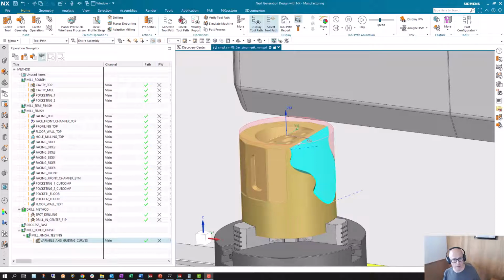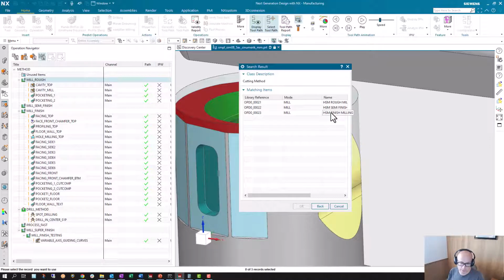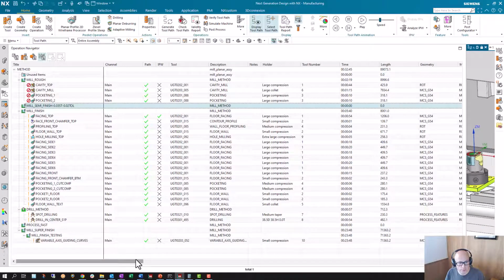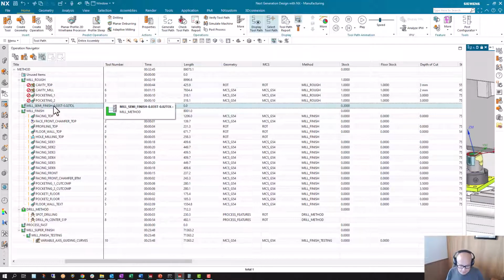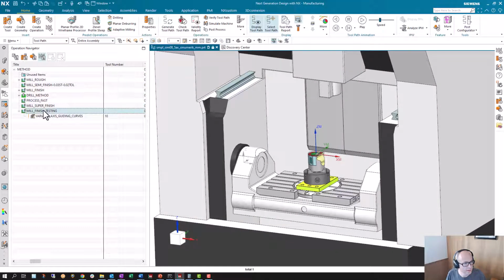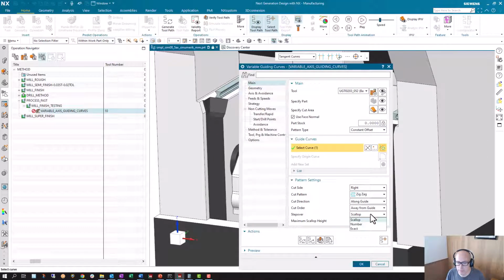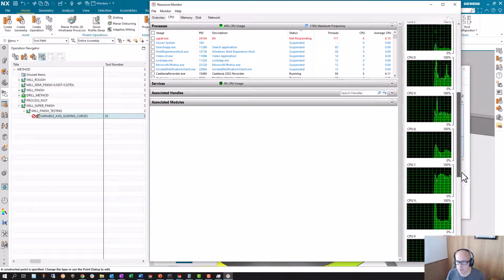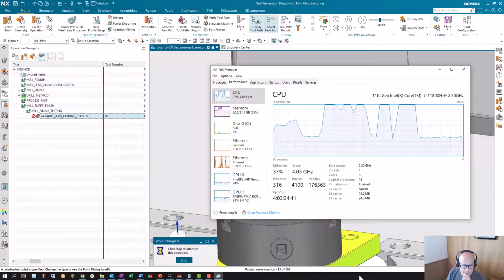Siemens NX CAM - Decreasing Operation Process Time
This video will walk through how to decrease process time for toolpaths using method groups. This can be helpful when experimenting with toolpaths for best material removal and you just want to see the end result prior to processing at a high tolerance.